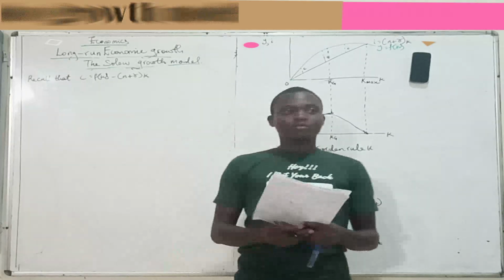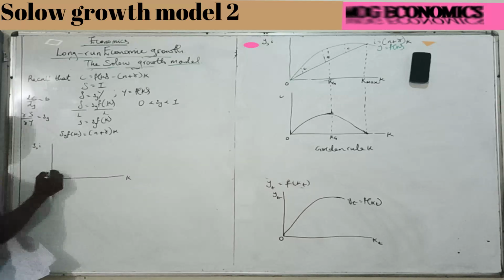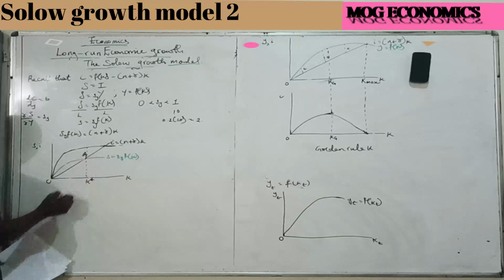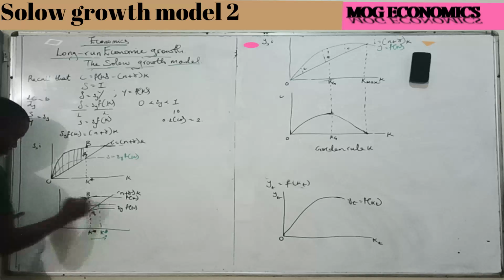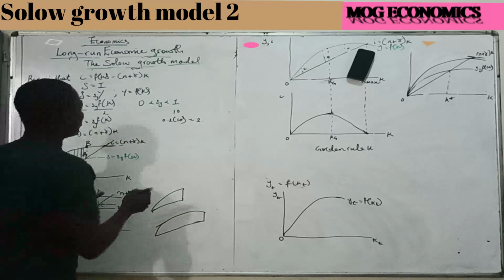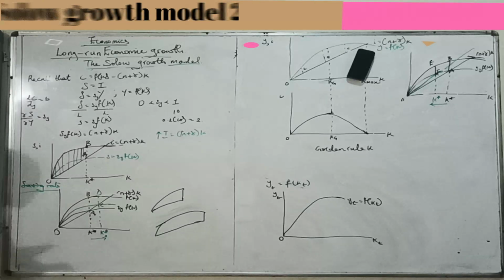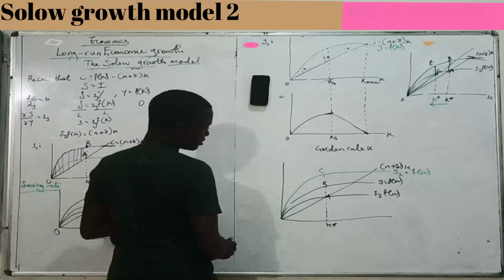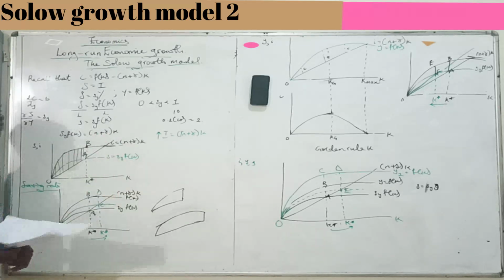Solow growth model 2